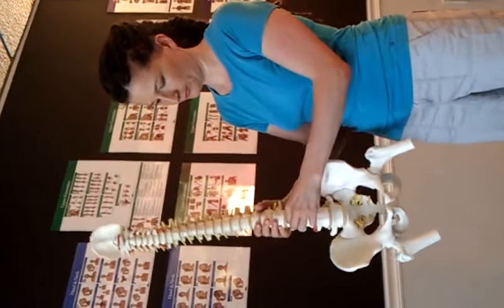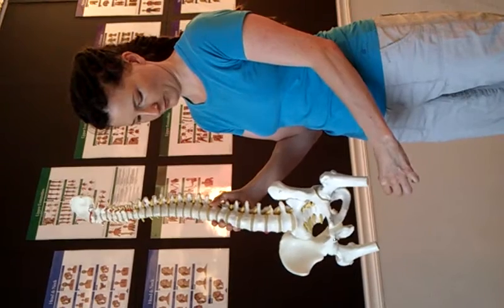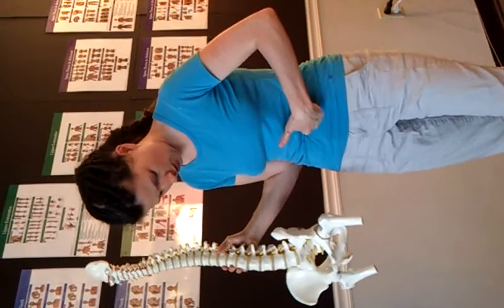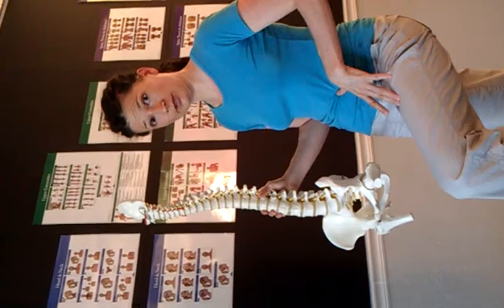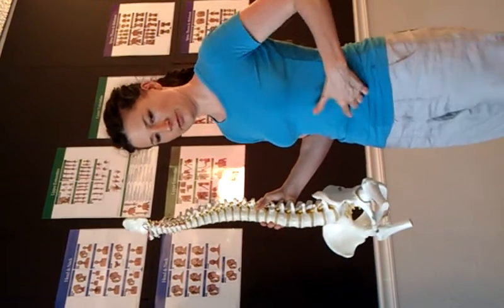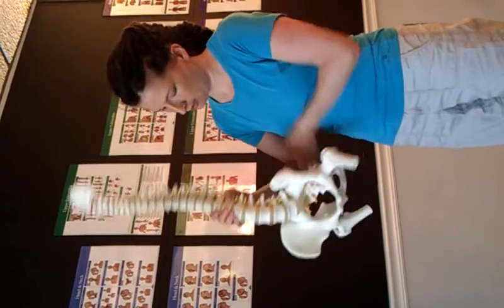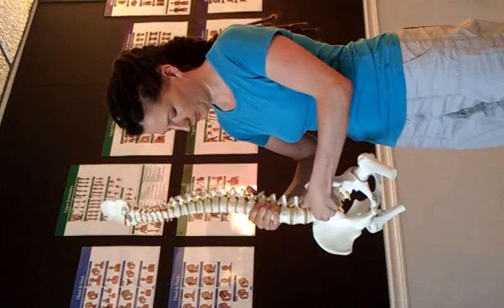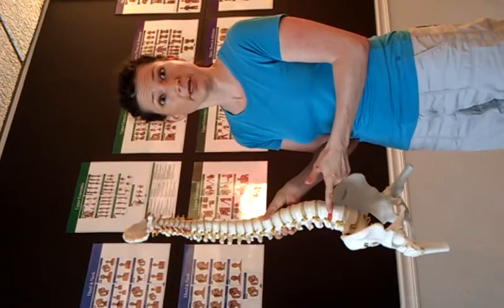How can sitting cause lumbar herniation? One example: the psoas.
Functional anatomy: Sitting shortens the psoas, and a short psoas can pull so much on your lower back when you're standing and walking that it increases lordosis and causes pressure on the discs.